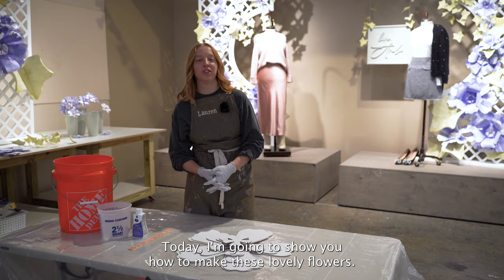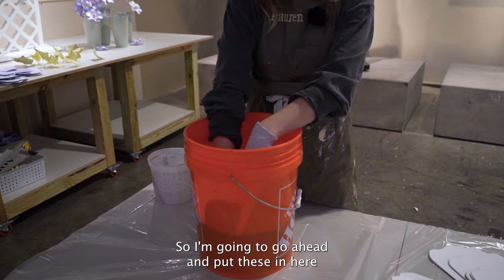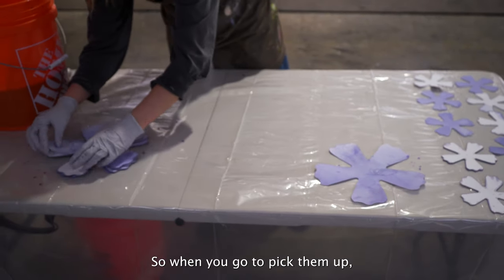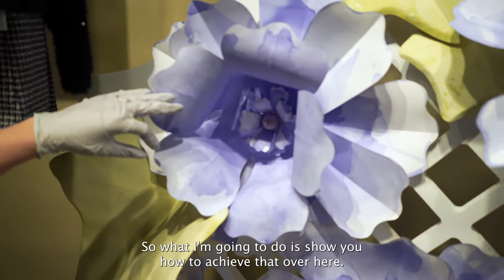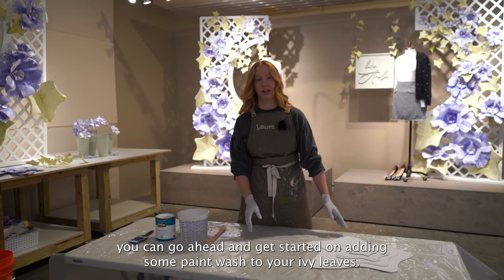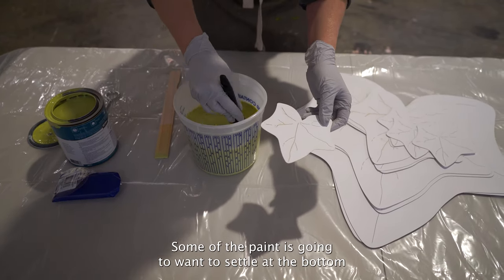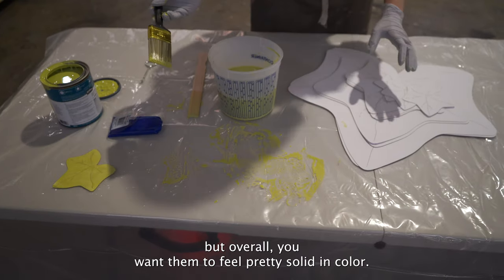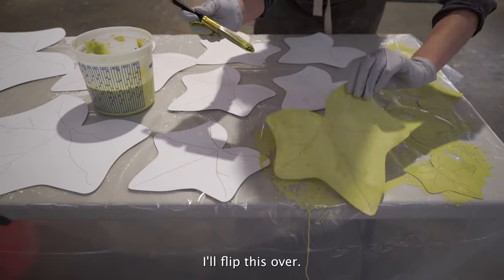Arula Episode 1: The Art of Dyeing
Watch as Lauren teaches you how to treat your flower petals and ivy leaves.